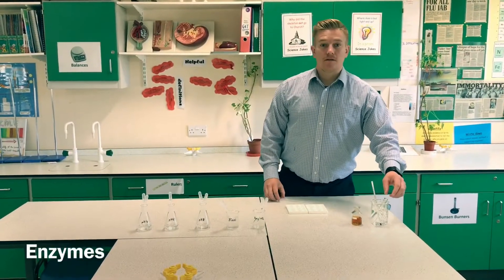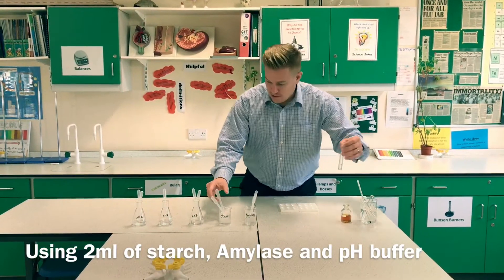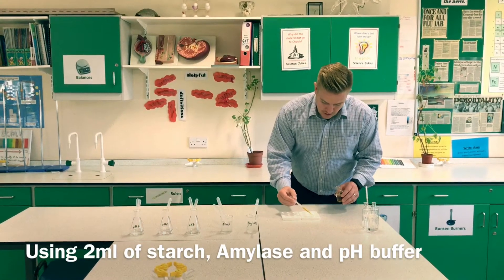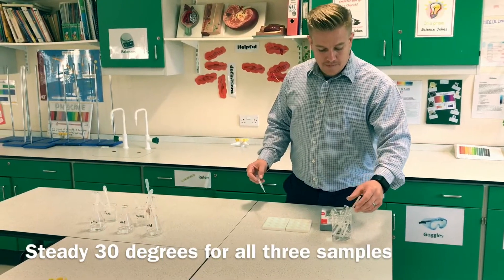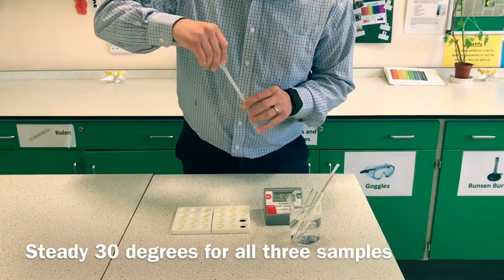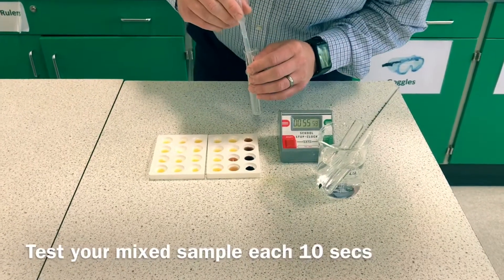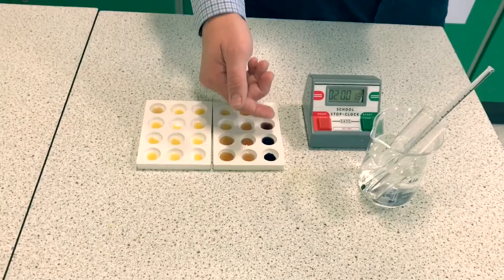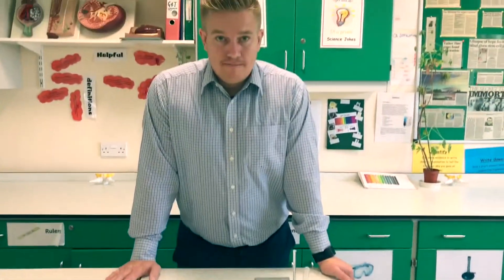Enzyme testing AQA GCSE required practical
Enzyme AQA practical